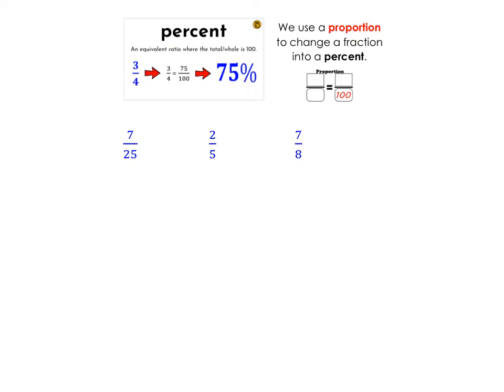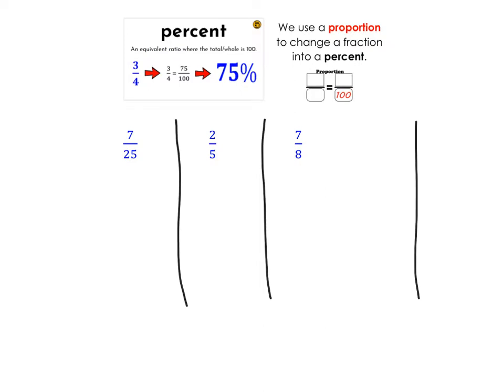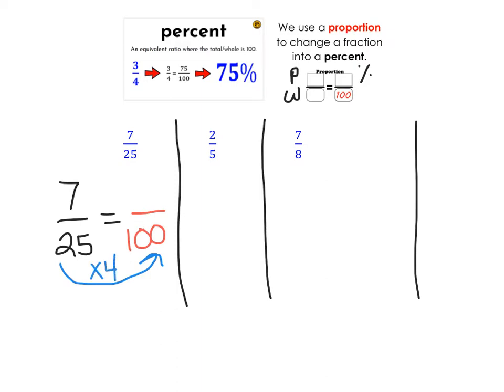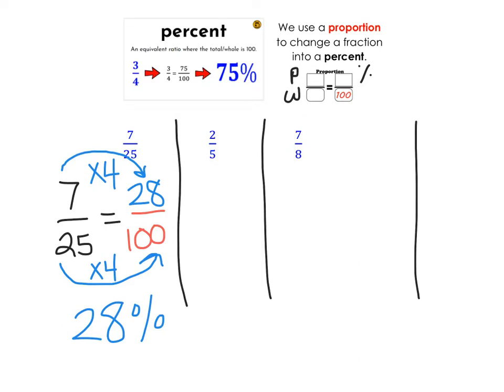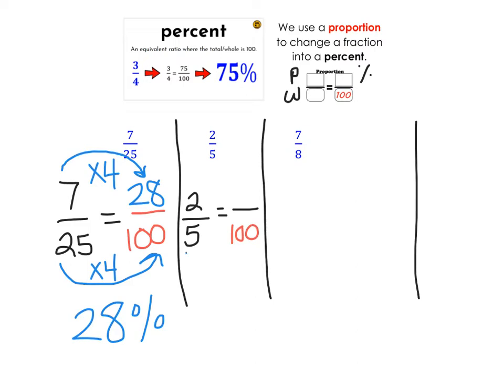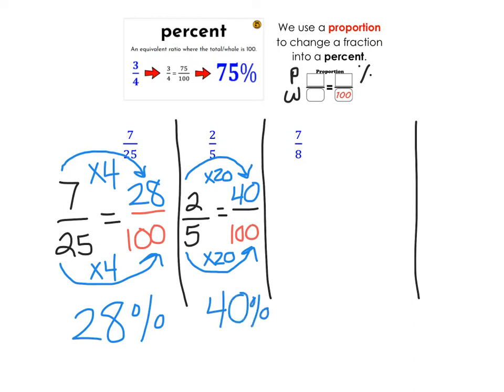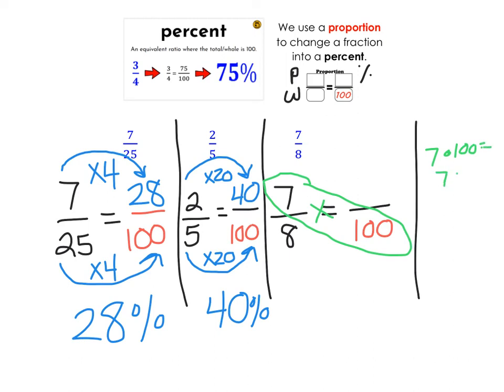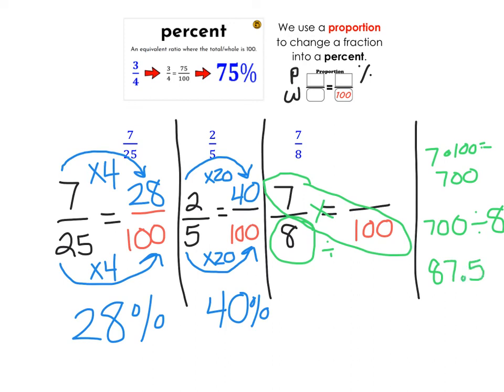Fraction to Percent Video